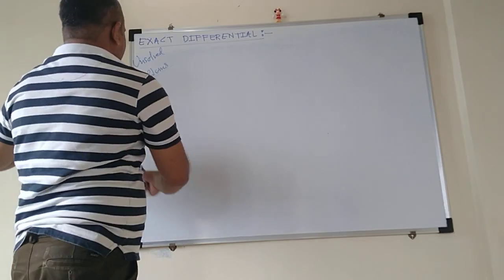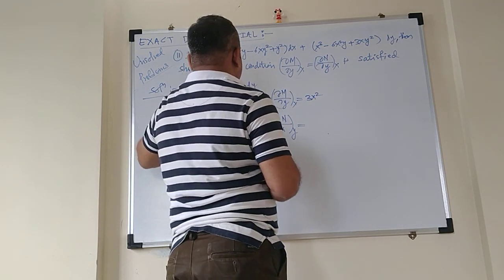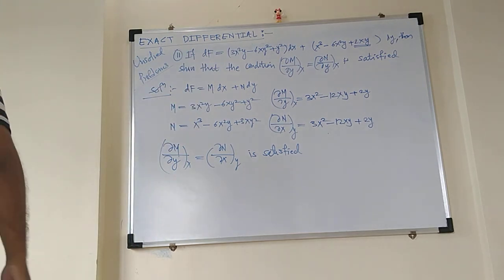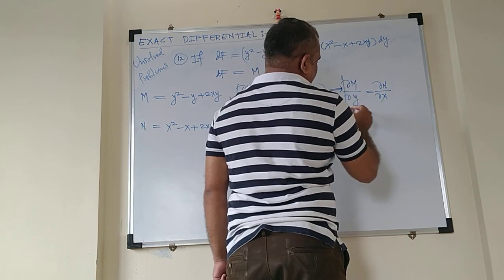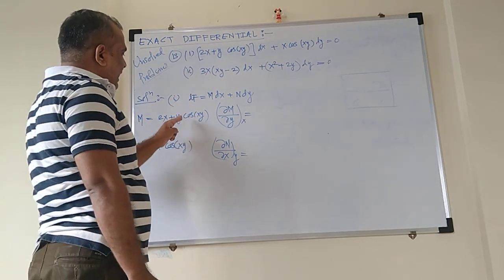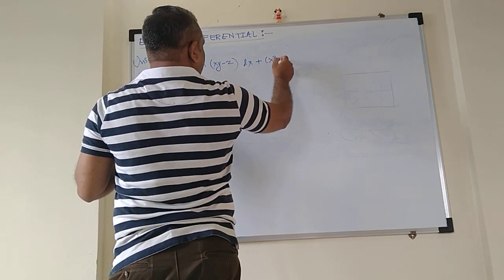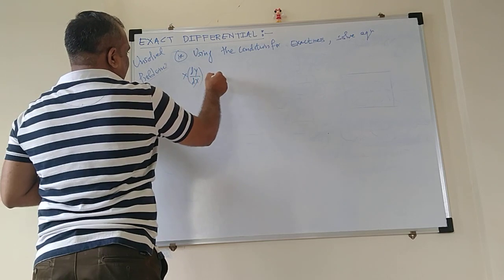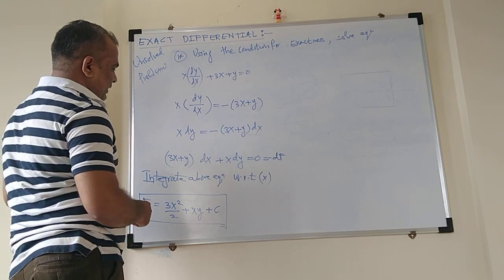SYBSc MMP CH2 L7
Exact Differentiation Unsolved Problems